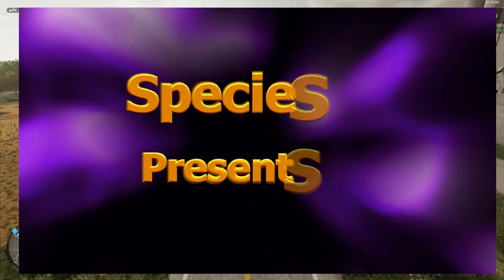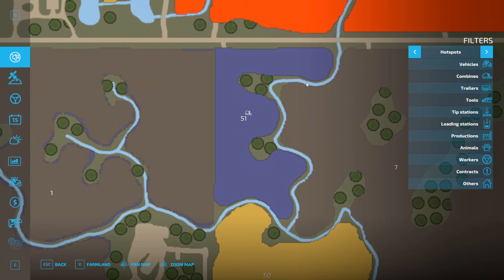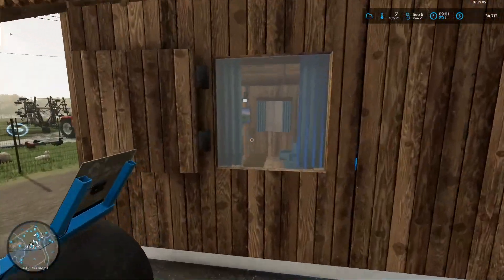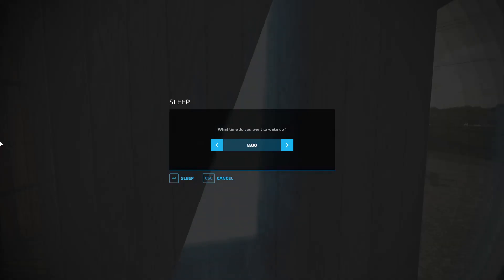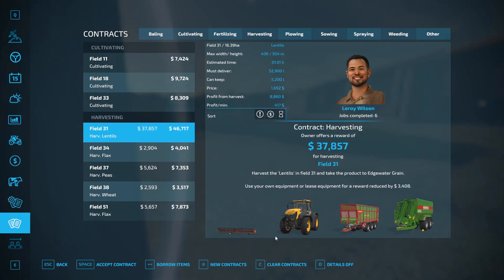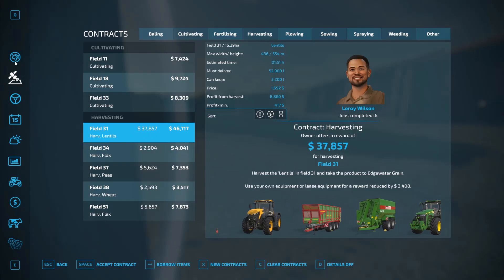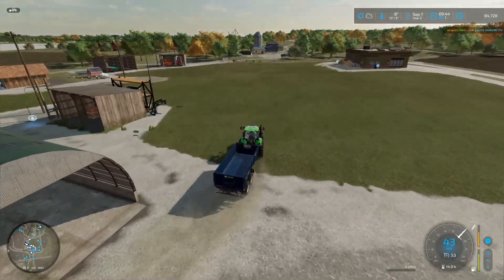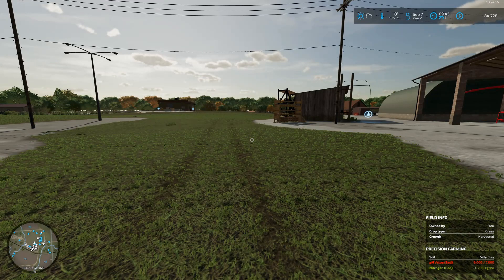Farming Simulator 22 Edgewater Sask. Day90 An offer I can't refuse !!!